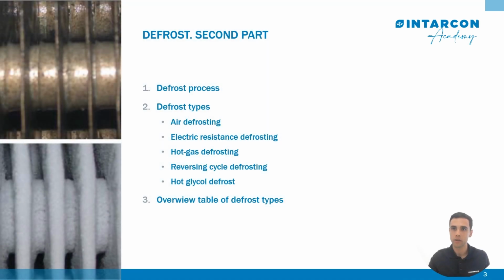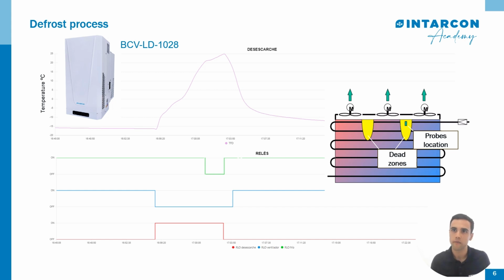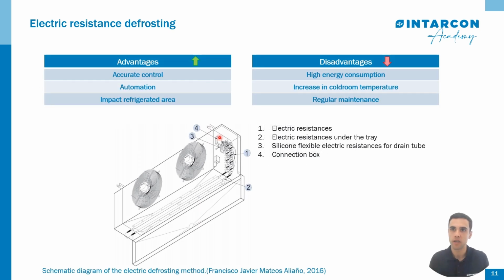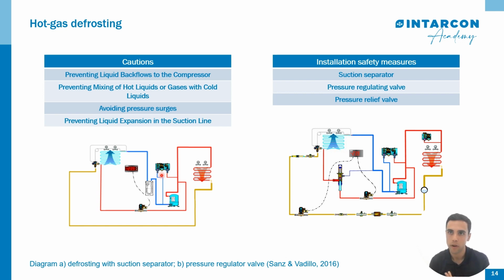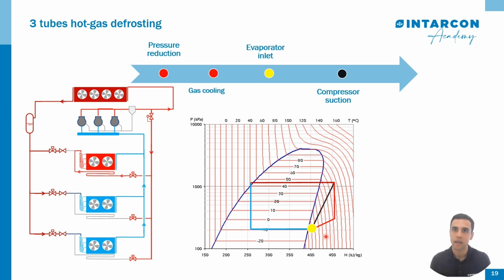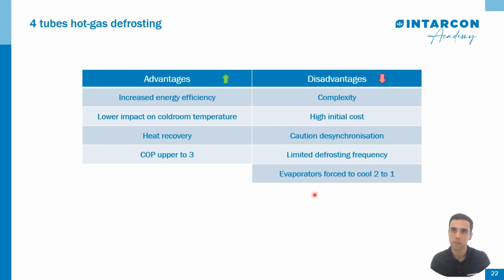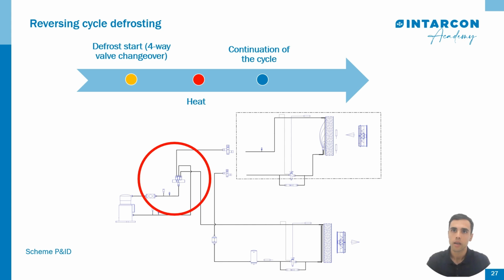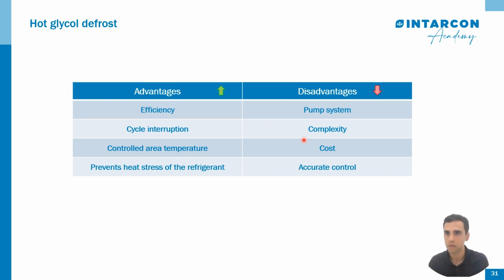Types of defrost in refrigeration - Part II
The defrost process in refrigeration systems is crucial for the correct operation of the equipment and allows the removal of the frost generated after dehumidification and subsequent freezing of the humidity in the air.

First, we plan a defrost schedule, where we agree on the frequency of defrosting. Initially, by closing the refrigerant solenoid valve to prevent the refrigerant from entering the evaporator, the compressor sucks the remaining refrigerant until it stops due to low pressure. This process allows the system to completely and safely empty the evaporator. During defrosting, in general, both compressors and fans are switched off to minimise the flow of hot air into the refrigerated chamber.

Defrosts involve providing sufficient heat to melt the accumulated ice, using different heat sources depending on the method employed, such as air, water, electric heaters or hot gas from the compressor. The defrost ends when a probe detects that the temperature is above 0°C or when a predefined time has elapsed, ensuring that the process is effective and consistent.

In addition to these steps, it is essential to consider delay times such as drip, dry-out, drain or injection time to allow water to drain and the evaporator to cool, reducing thermal shock and stabilising conditions inside the chamber. These practices not only improve the energy efficiency and operation of refrigeration systems, but also extend the life of the equipment, maintaining optimal and safe product preservation.